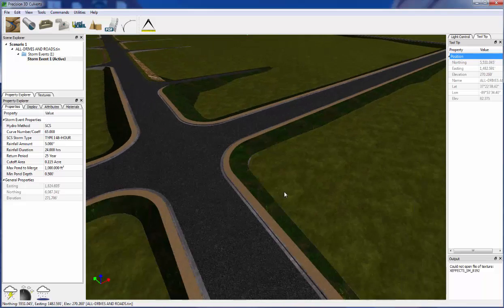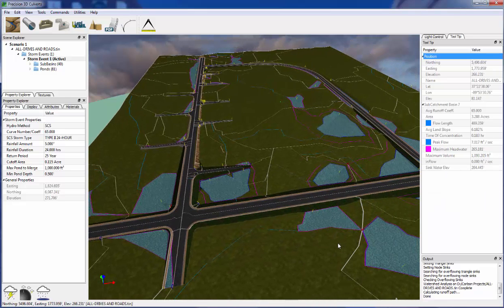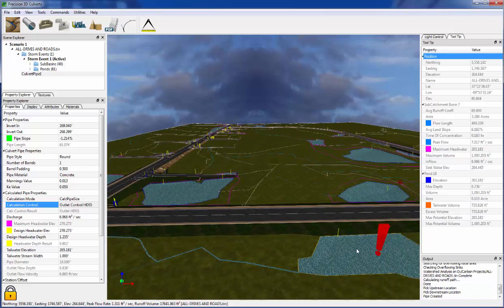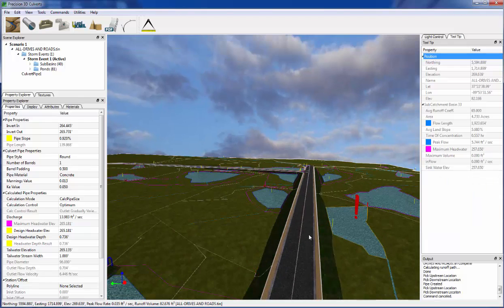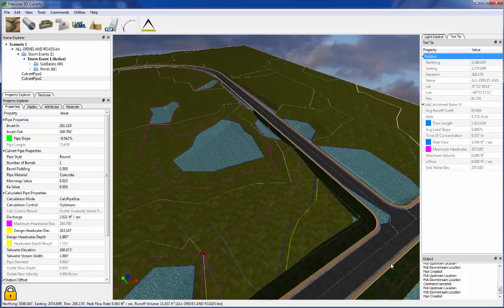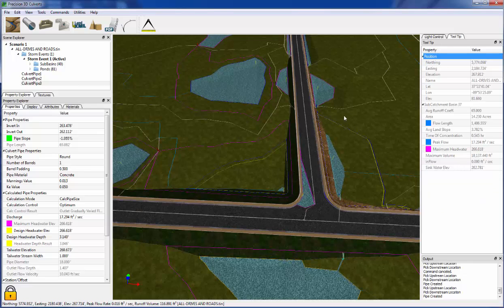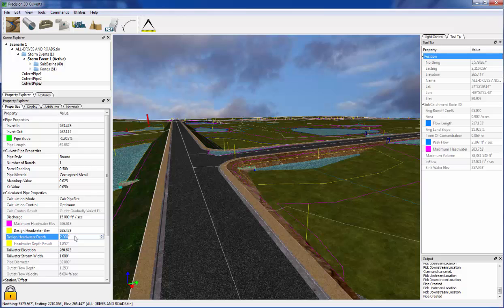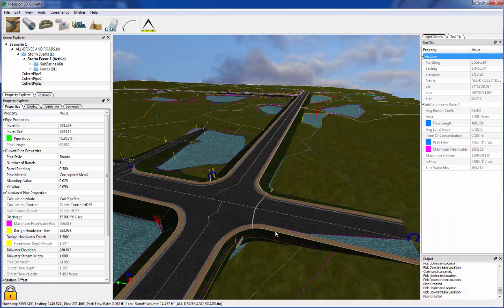P3D Culverts Intro